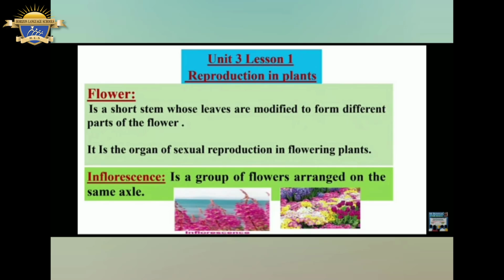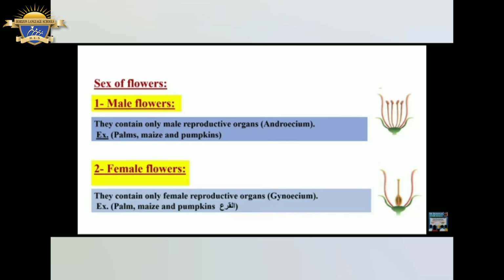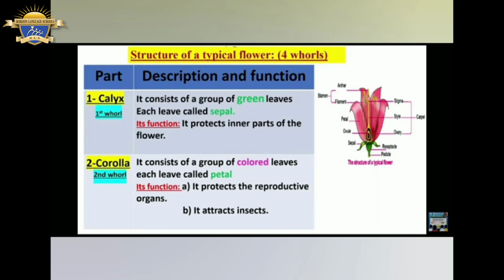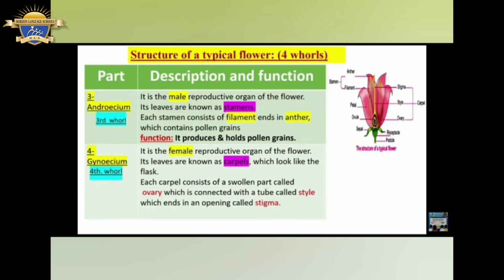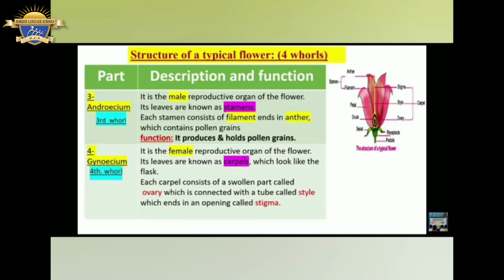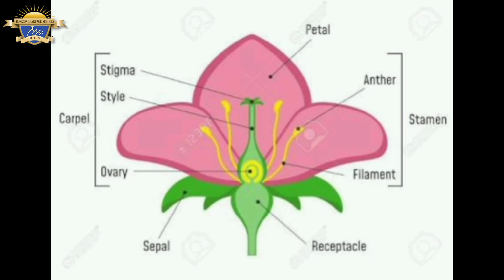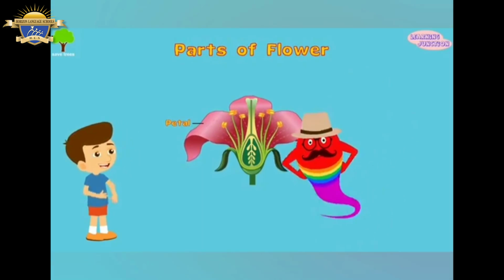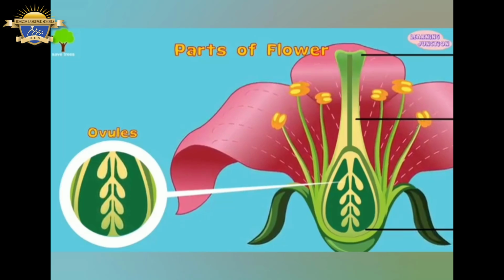G9 - Science - Unit 3 lesson 1 - reproduction in plants